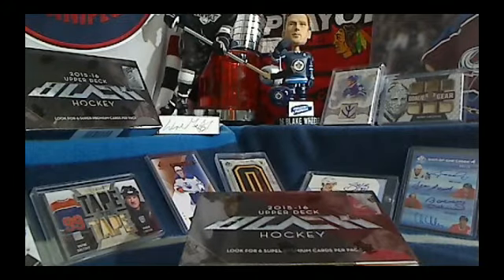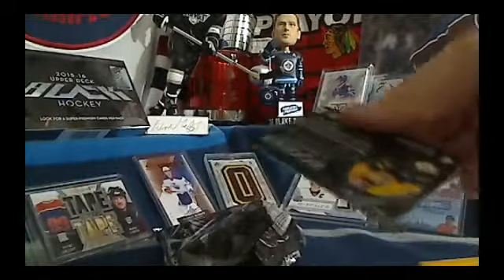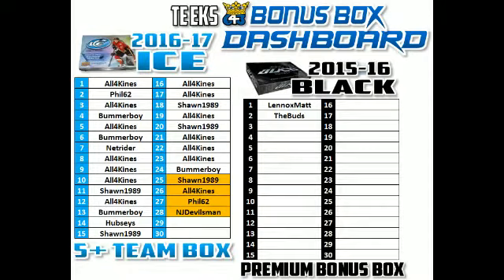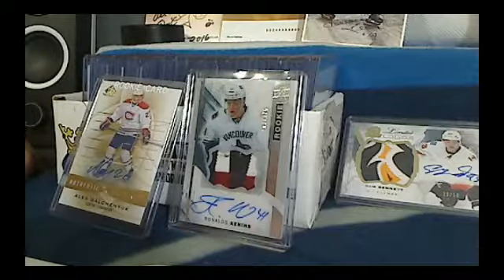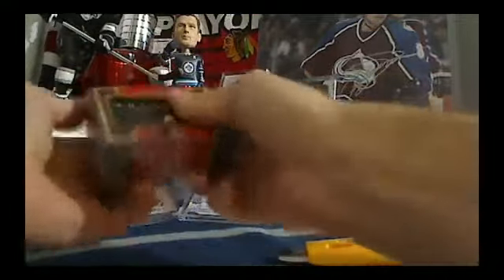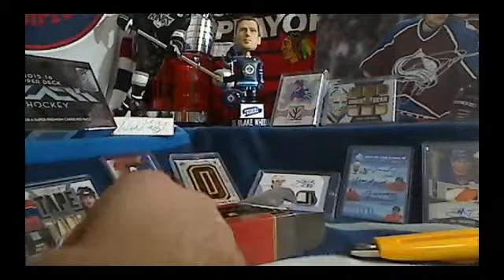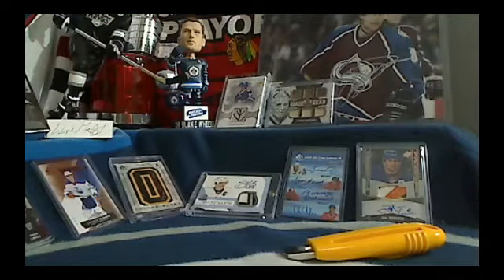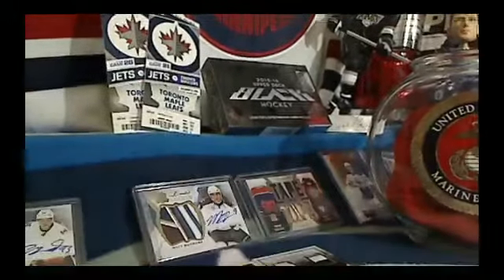Teeks643 Free Box Break of 15-16 BLACK and auction of 2015 Anthology + 11 Bonuses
Check out Breaks like these from Teeks every Sunday and Monday night at 643BoxBreaks.com!

Teeks643 Hockey Pool Prizes include: A jersey signed by Patrik Laine, A Wayne Gretzky autographed statue, a Sidney Crosby Signature Patch Card, a Bobby Orr Lettermarks Auto, and 20 other cards!